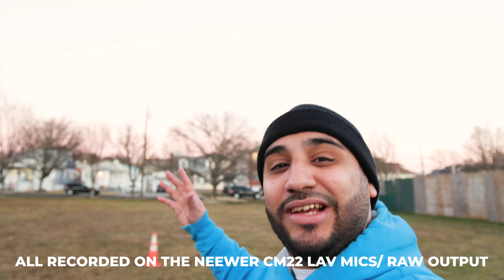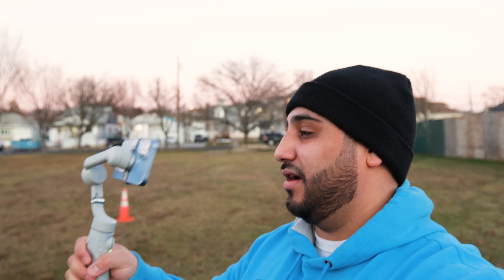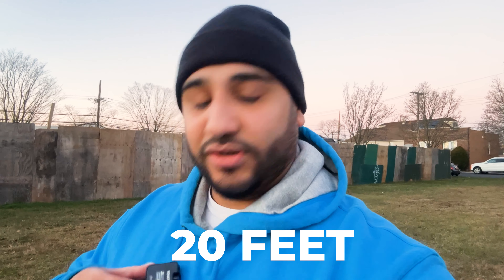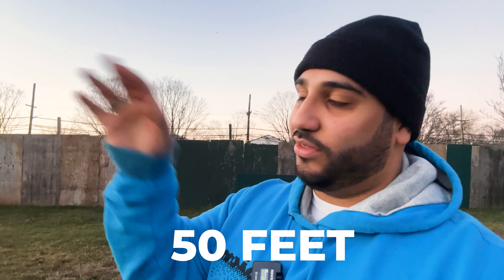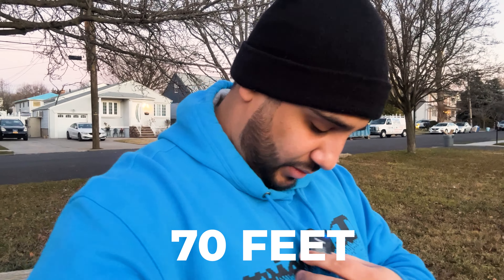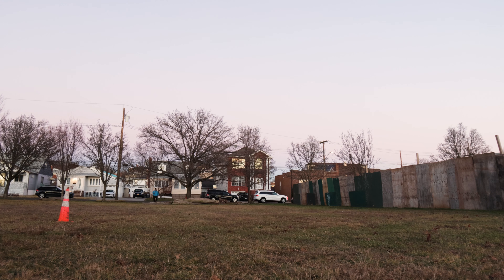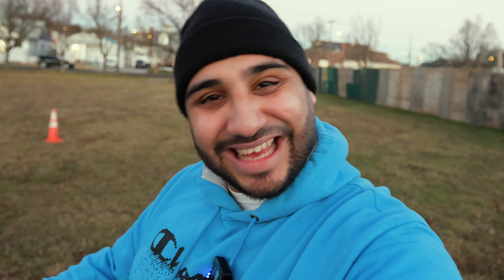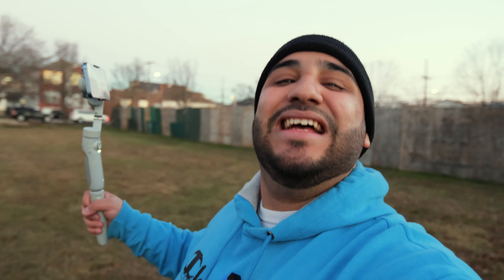NEEWER CM22 LAV MIC FIELD TEST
Looking for an inexpensive wireless lab mic set up. The Neewer CM22 Lab mics work great. Pick your's up online today! aaronromanmedia @NeewerOfficial